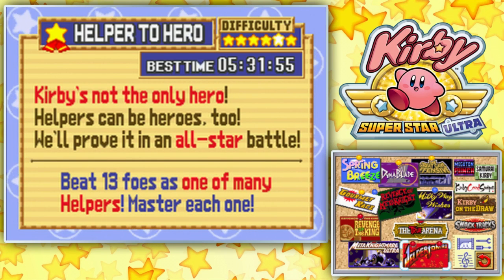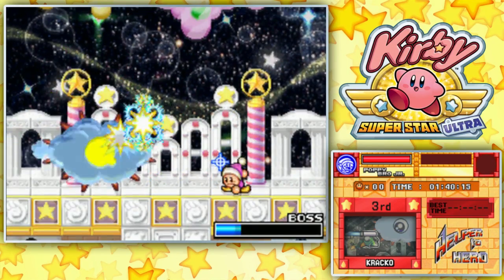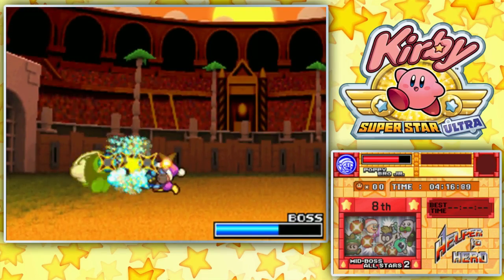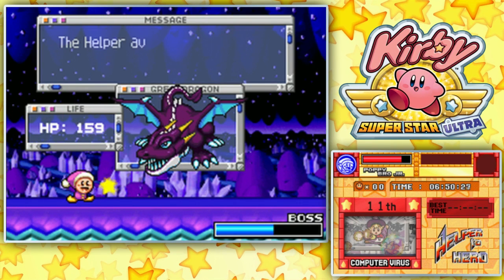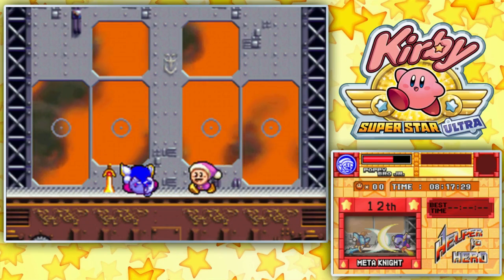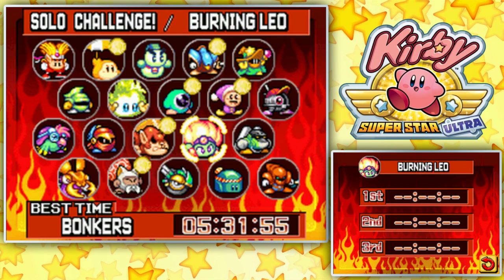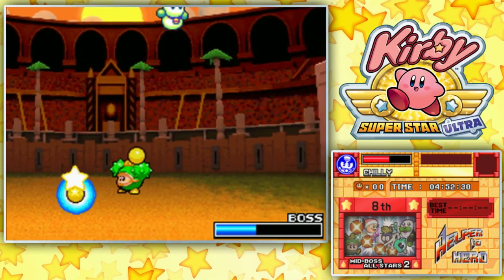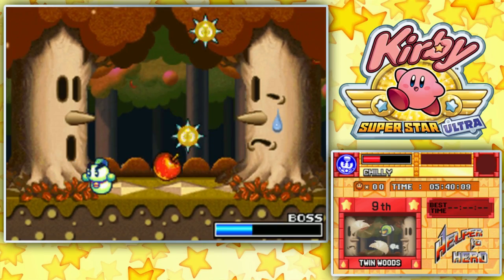Kirby Super Star Ultra Playthrough with Chaos part 25: Bomb and Ice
Slowly but surely making progress on these helpers.

Kirby Super Star Ultra, known in Japan as 星のカービィ ウルトラスーパーデラックス (Hoshi no Kābī Urutora Sūpā Derakkusu, meaning Kirby of the Stars Ultra Super Deluxe), is the third Kirby series game released for the Nintendo DS. A remake of the 1996 Super Nintendo Entertainment System (SNES) platform game Kirby Super Star, it includes all games found in the original, but adds several new ones. In addition, the game features 3D FMV cutscenes for all of the levels, improves the visuals from Kirby Super Star, has more bosses, and adds to/modifies the gameplay in some ways.

This remake features several new games. The first new levels are the sub-games, which include Snack Tracks, Kirby Card Swipe, and Kirby on the Draw. All of these games feature four Kirbys, and the objective in them is to get the most points of the four. There are also four new platforming games, though two of them are remakes of earlier games. The first is Revenge of the King, a harder version of Spring Breeze. It has modified level layouts, several new enemy designs, and several features from Kirby's Dream Land (such as the boss Kabula, formerly "Kaboola"), that Spring Breeze (a remake of Kirby's Dream Land) did not include. The second is Meta Knightmare Ultra, where the player controls Meta Knight through all of the original games (excluding Gourmet Race and The Arena): Spring Breeze, Dyna Blade, The Great Cave Offensive, Revenge of Meta Knight, and Milky Way Wishes. The third new sub-game is Helper to Hero, which is an alternate version of The Arena where the player controls one of the helpers that appear in the game. The final new sub-game is The True Arena, which contains all bosses from the remake. After The True Arena has been beaten, a Special-Edition Blooper Reel can be viewable in the Theater.